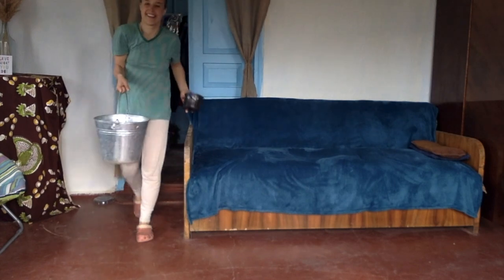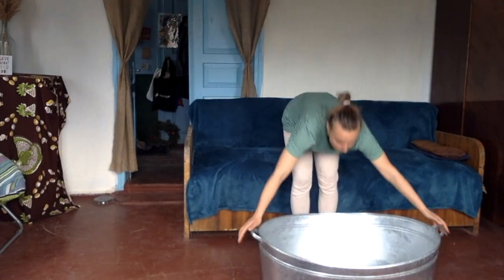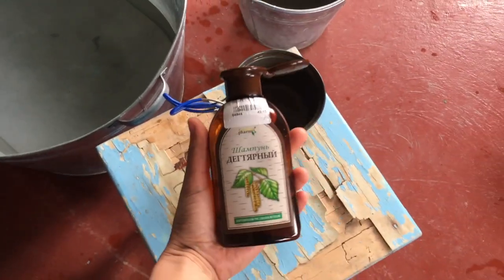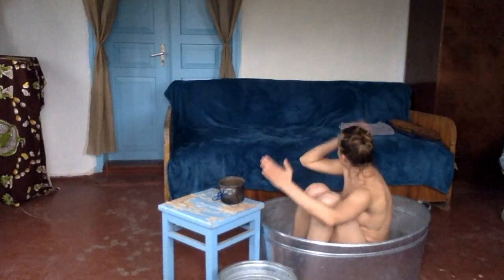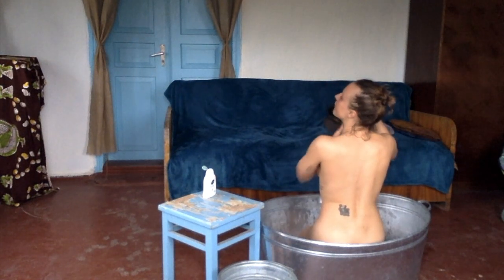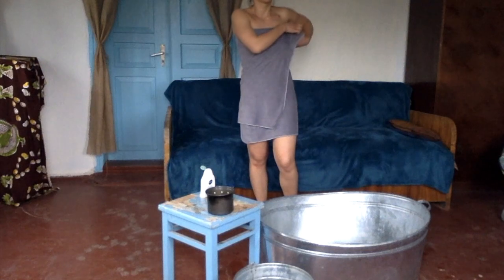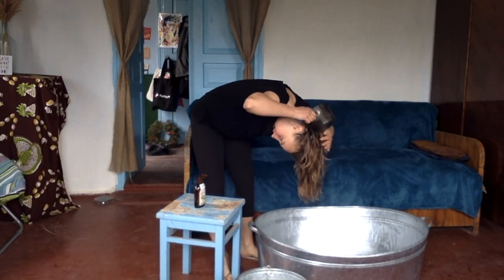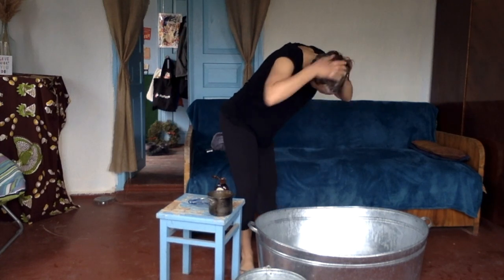ONE BUCKET of WATER to shower: no plumbing village life. My shower routine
Hi, I'm life coach Katia. I work online and I live in a Ukrainian village, where most houses don't have plumbing. I came up with this cold water bucket daily routine just to wash myself. Later I realized it was
- good for my health
- consuming little water
- and very little time

Here I am sharing my shower routine.

Sign up for my weekly newsletter to get tips on how to thrive in what you love

Hope you have fun watching this, and use less water in your shower if you are not up for bucket shower yet =)

Let me know in comments what else you wanna learn about Ukraine and Ukrainian village life ❤︎